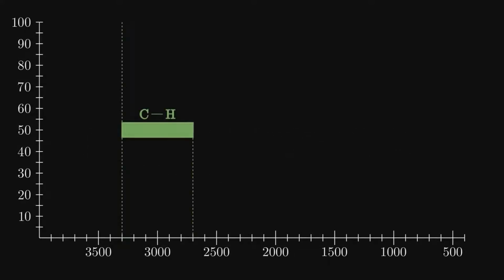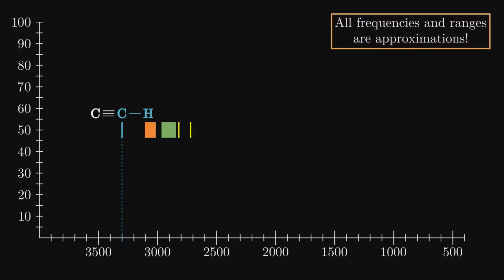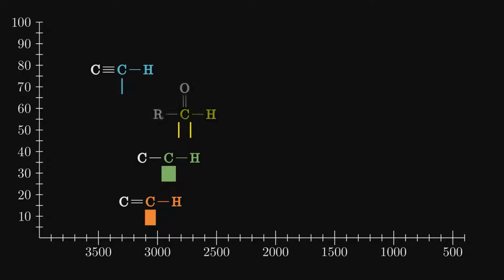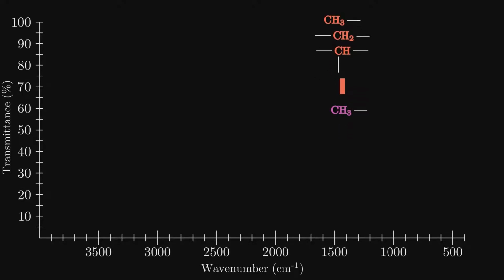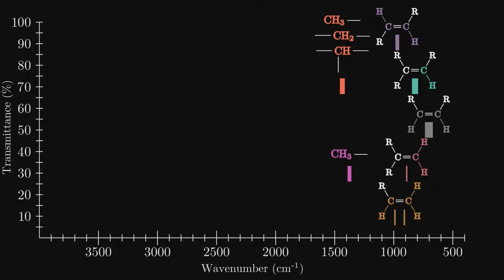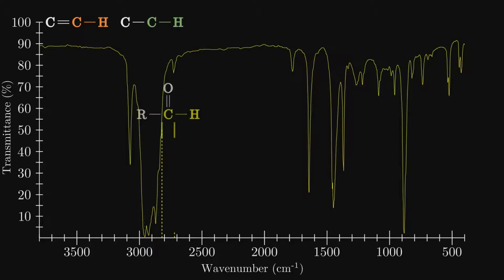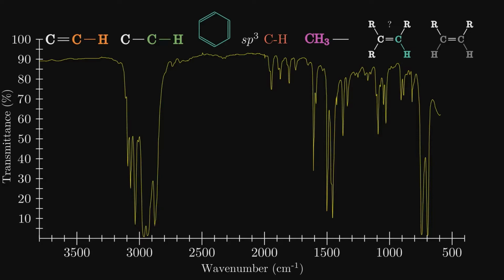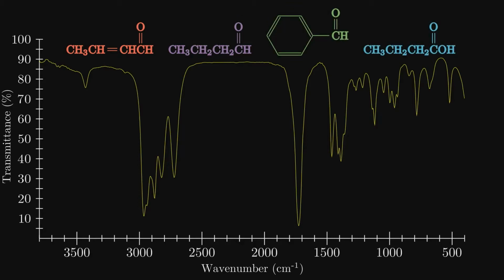Carbon-Hydrogen Bonds and Infrared Spectroscopy - IR Spec Part 2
Welcome to Part 2 of the Infrared Spectroscopy portion of the Instrumental Analysis Series. In this video, you will be introduced to the variety of carbon-hydrogen bonds and where the peaks are located on the spectrum.

@animchemtxtbook (The Animated Chemistry Textbook)

0:00 - Introduction and C-H Bond Stretches
1:15 - C-H Bond Vibrations
2:11 - Practice Spectra 1
3:18 - Practice Spectra 2
4:07 - Closing